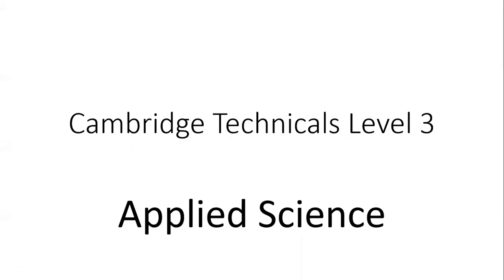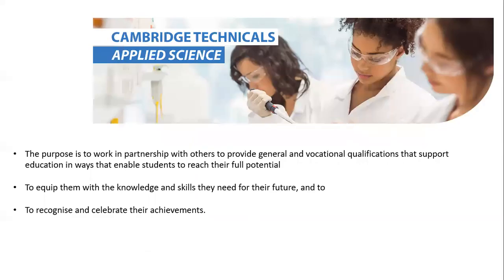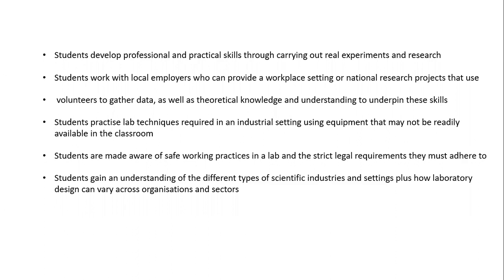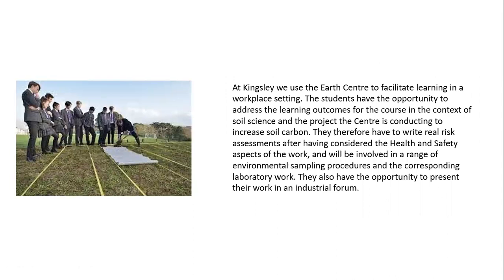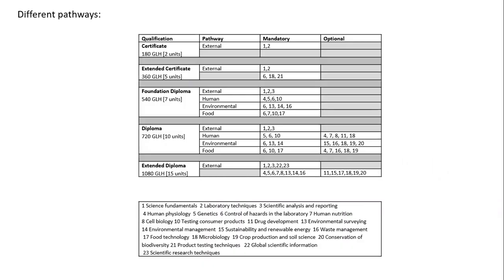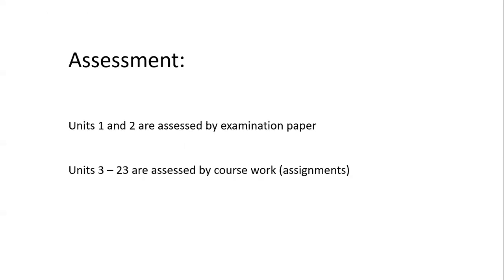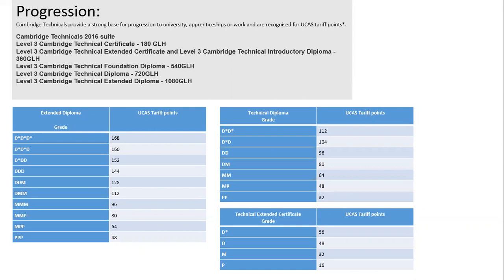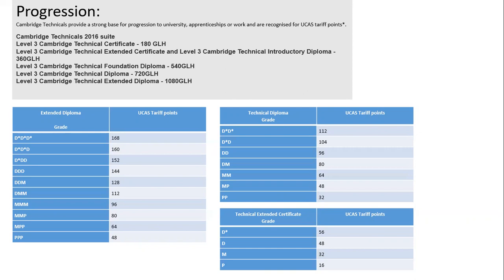Kingsley School Bideford Sixth Form - an introduction to Applied Science